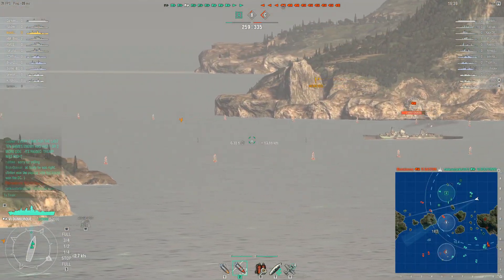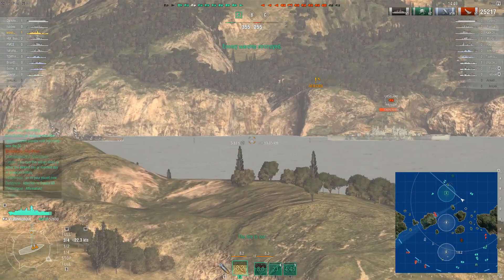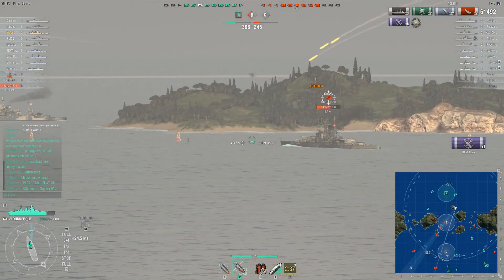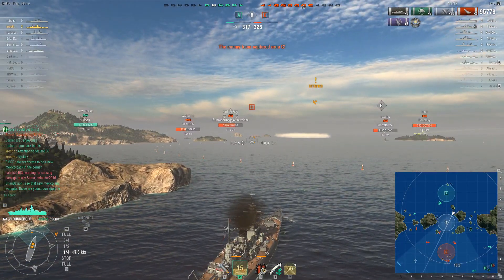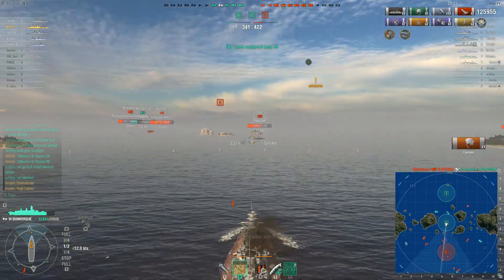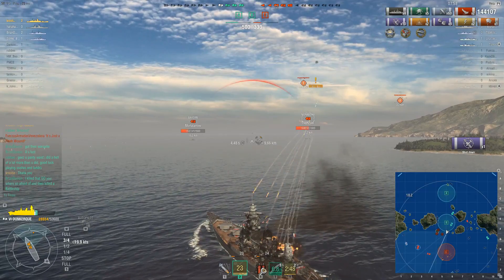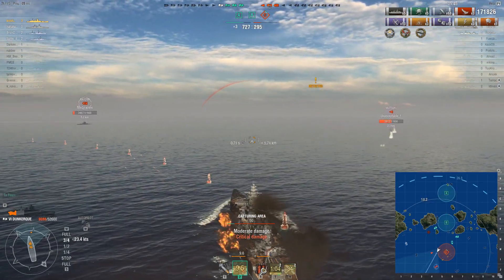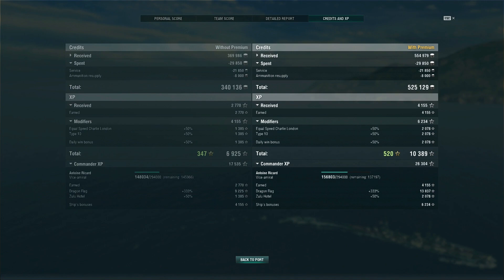World of Warships - Fashionably Late - Dunkerque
After a computer crash while loading Krostin has a lot of ground to make up and help his team win. Luckily the Dunkerque is speedy and her guns all face forward. Full speed ahead.